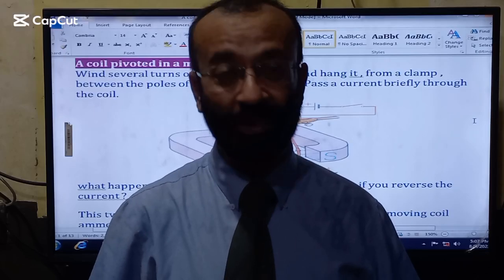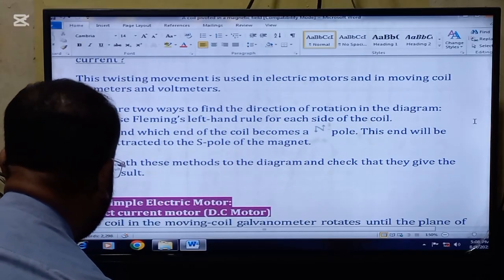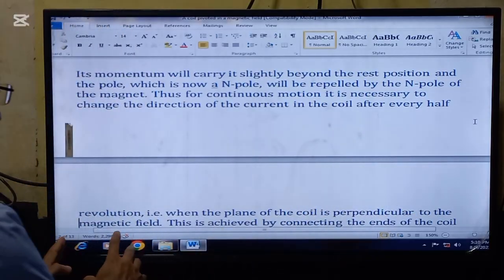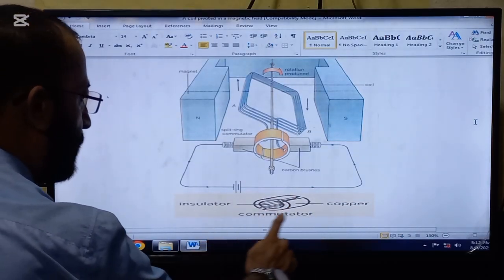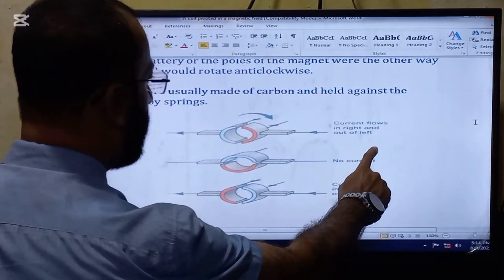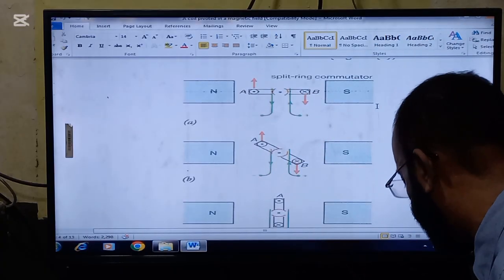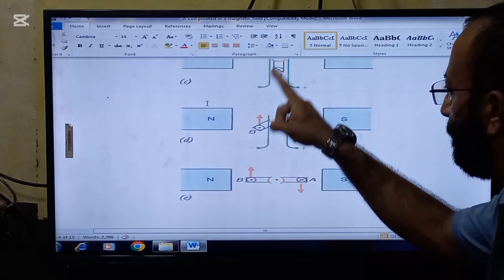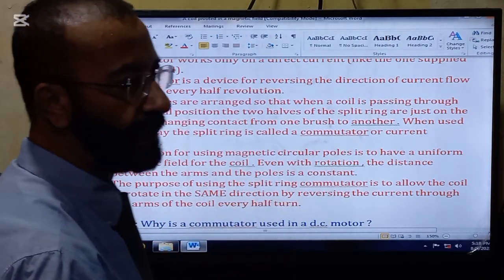O Level/Physics/Electromagnetism/D.C Motor (Lecture 1)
This lecture will thoroughly cover the topic 'D.C Motor' in the topic of 'Electromagnetism' in Physics, O Level Syllabus. This is Lecture 1.